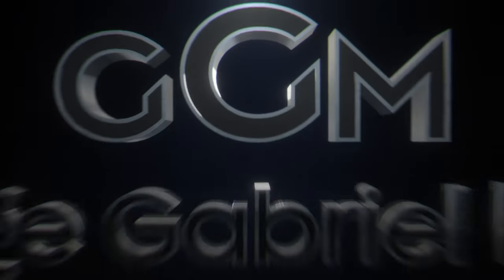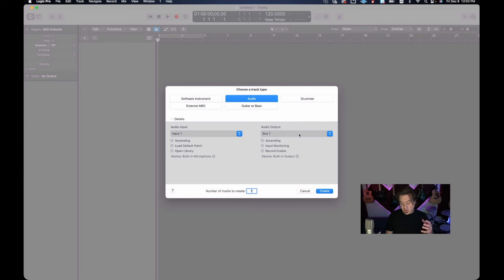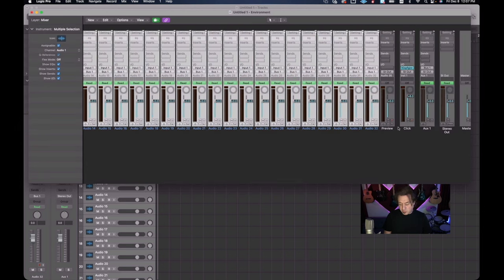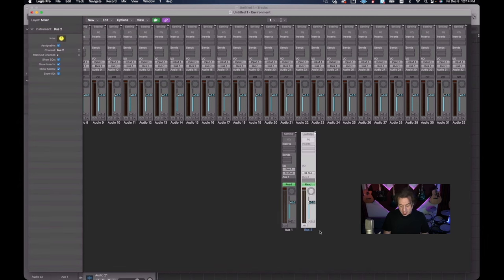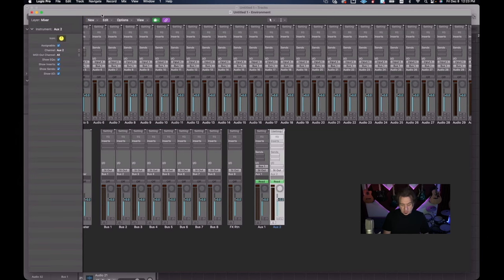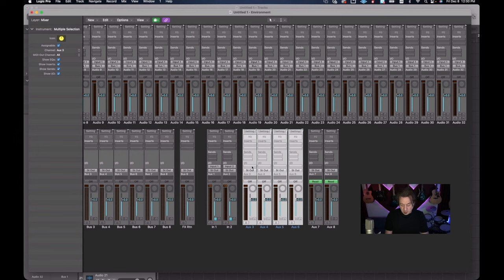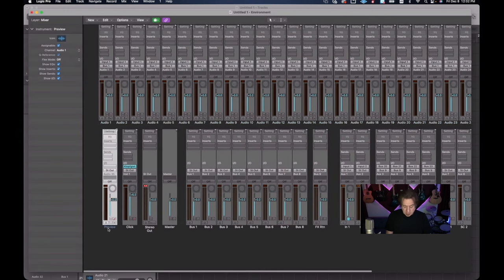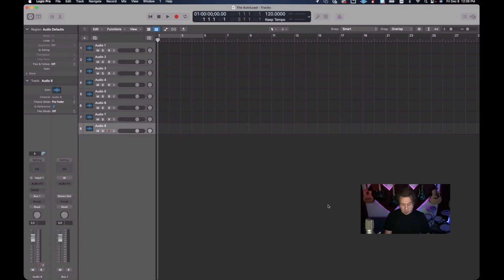The AutoLoad - Creating an Expandable Logic Template - Part 2: The Environment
In part 2 of this seven part series, George takes you behind the curtain into Logic Pro's Environment. In this video you will learn how to set up your AutoLoad audio back in the Environment and George shows you how to create audio tracks, busses and a myriad of different auxiliaries in your new custom template.

00:00 Introduction
00:14 Part 1 Recap
00:47 Settings for a Laptop
01:54 Adding Audio in a New Session
03:17 The Environment
04:22 Modifying the Audio Tracks
04:59 Things You DON'T want to Delete
05:57 The T.A.B.S. Format
06:27 Adding the Busses
07:57 Adding the Auxiliaries
10:58 How Aux's are Accessed
13:11 Audio Environment Recap
13:40 Naming the Layer
13:56 Deleting Excess Tracks
14:53 Changing the Sample Rate
15:14 Saving the AutoLoad
15:31 Conclusion